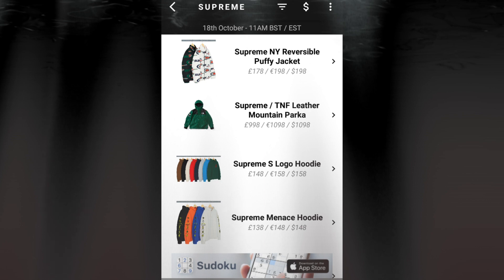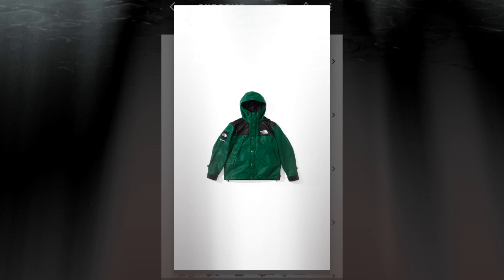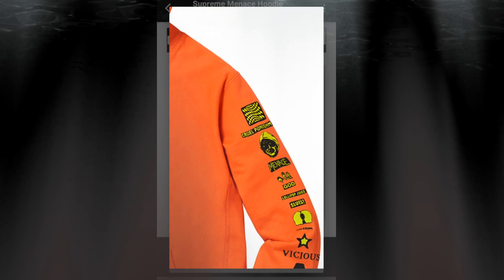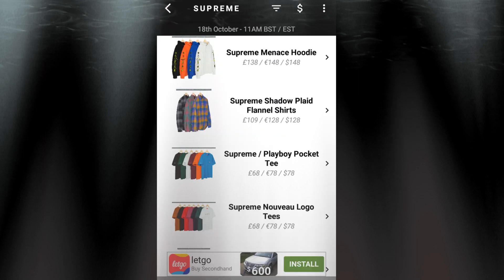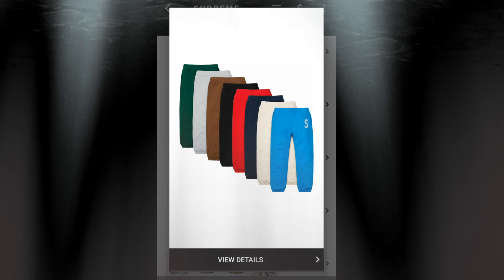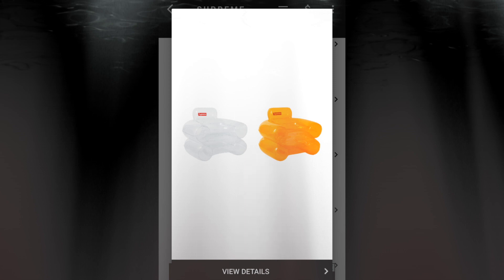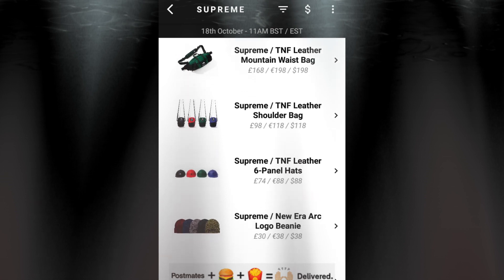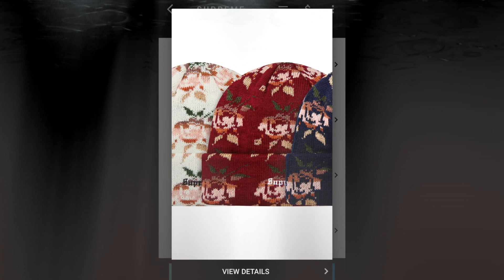Supreme x TNF Collab FW18 Week 9 Rumor Droplist & Price! 10 17 18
Designed by Joseph Hung
Outro Designed by Jason